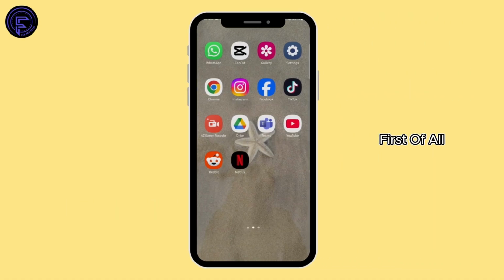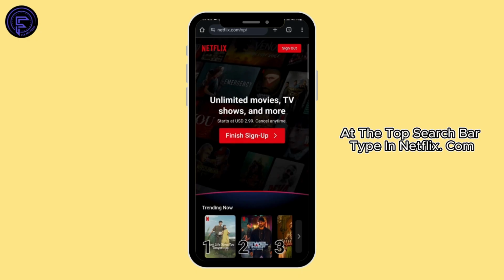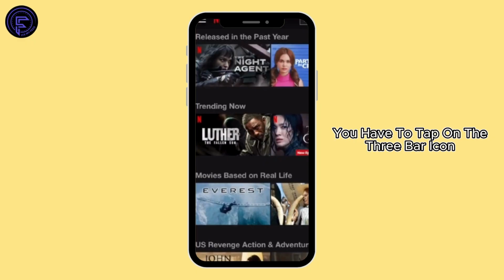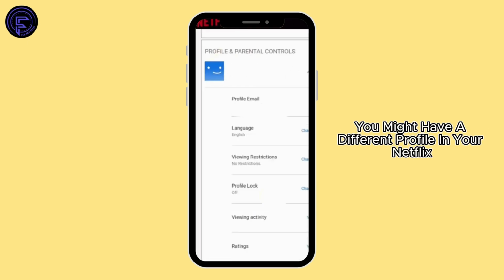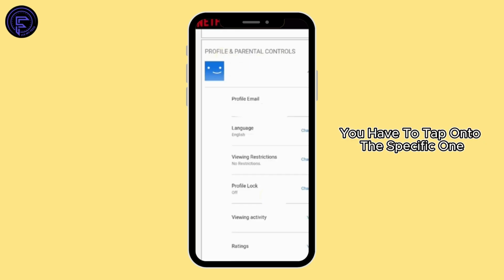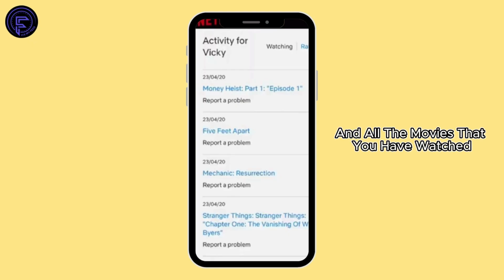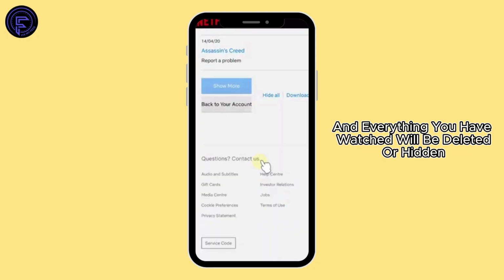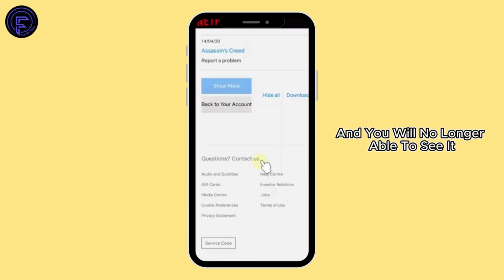How to Reset Netflix Recommendations (2025 Step-by-Step Guide)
Want to reset your Netflix recommendations and start fresh in 2025? This tutorial will guide you through clearing your viewing history and resetting your Netflix taste profile to get better suggestions.

Timestamps:
00:00 - Introduction
00:40 - How to Clear Viewing History on Netflix